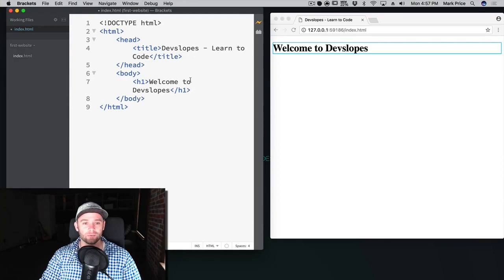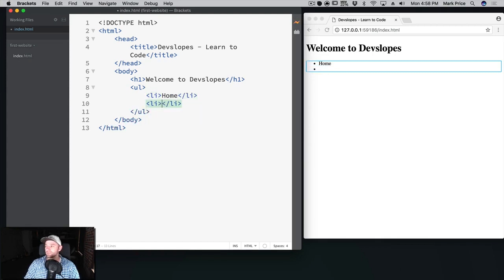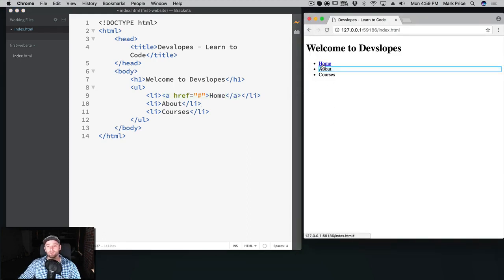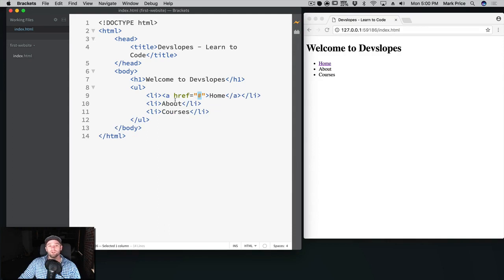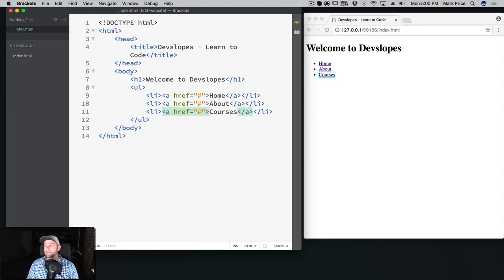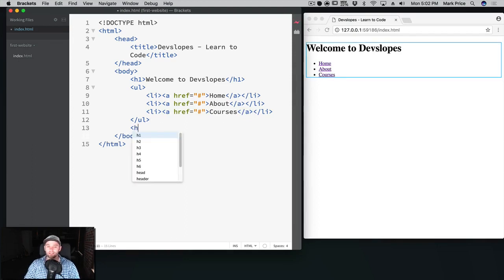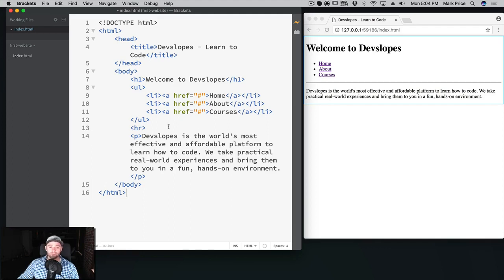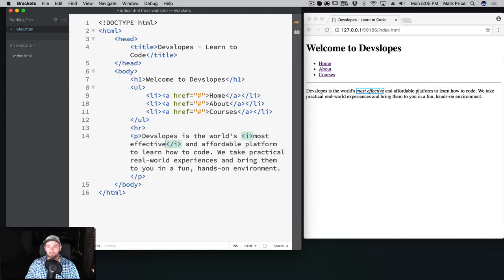HTML Lists, Paragraphs, and Text Styling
An introduction to more advanced HTML tags which will help you to create your web page more attractive and awesome.